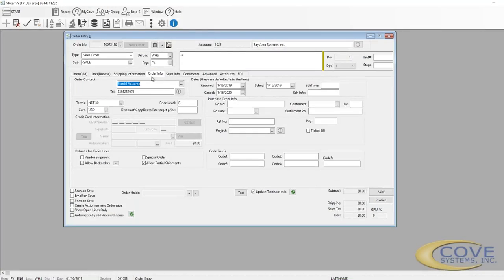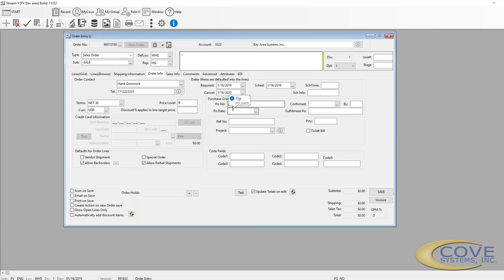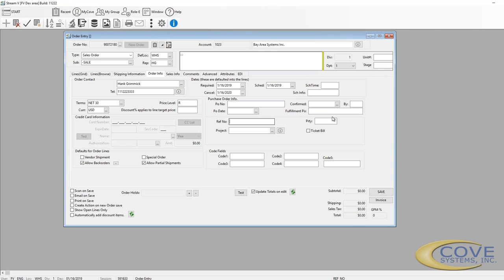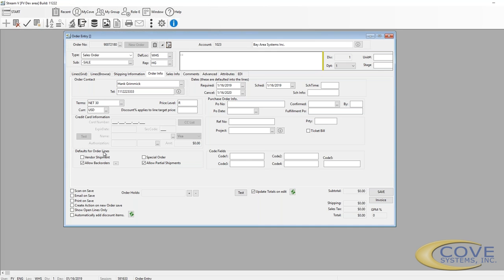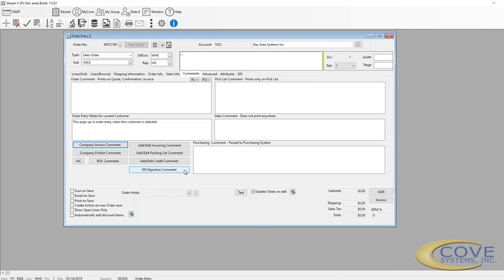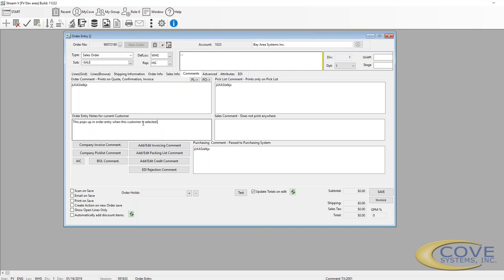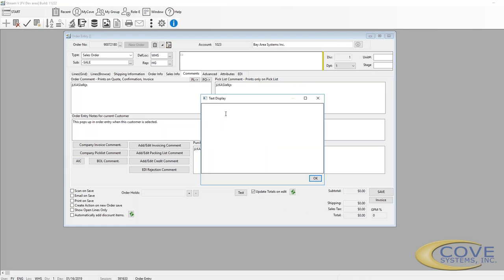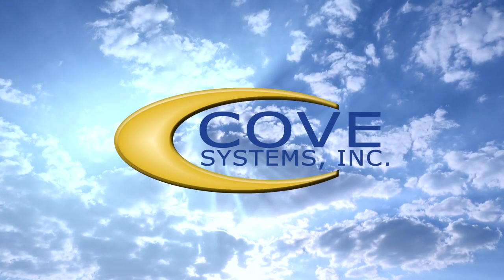703 Order Entry Info, Sales, Comments - StreamV ERP Distribution Software